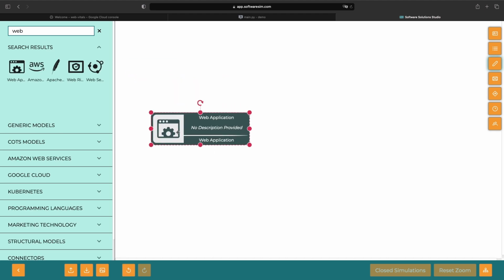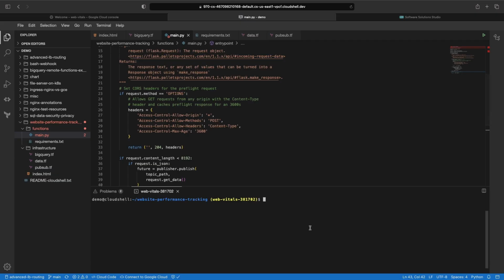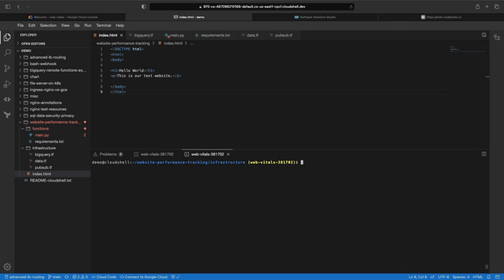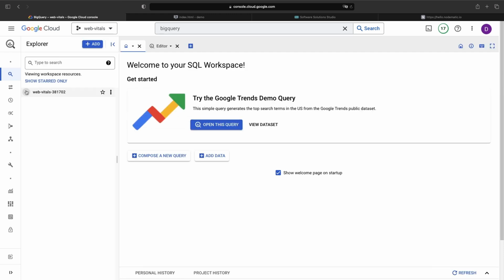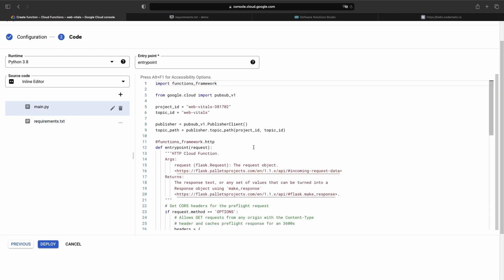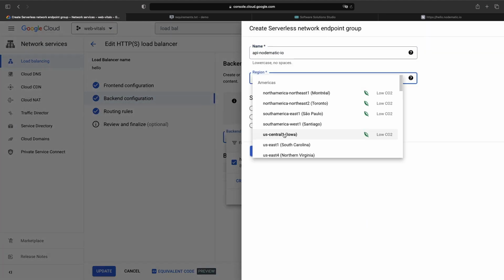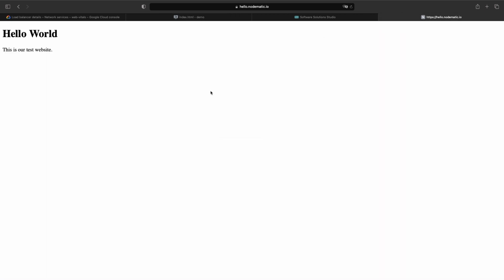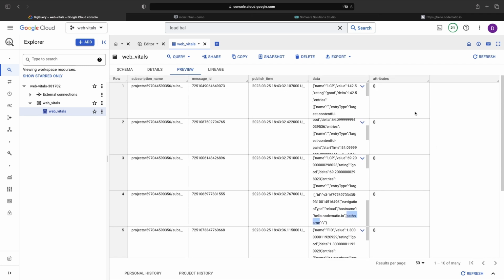Real-User Experience Performance Tracking (e.g., Web Vitals)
In this video, learn how to monitor client-side website performance using real-world, real-user experiences. We'll demonstrate an architecture compatible with various analytics & performance monitoring tools, focusing on Google's Web Vitals as an example.

You'll discover how to set up a serverless architecture using Google Cloud services such as Cloud Load Balancing, Cloud Storage, Cloud Function, Cloud Pub/Sub, and BigQuery for long-term data retention and analytics. This architecture is easy to maintain and relatively low cost.

0:00 Conceptual Overview
3:15 Website Review
3:53 Terraform Infrastructure Provisioning
7:10 Cloud Functions Setup
11:37 Website Frontend Updates
12:55 Verification and Validation